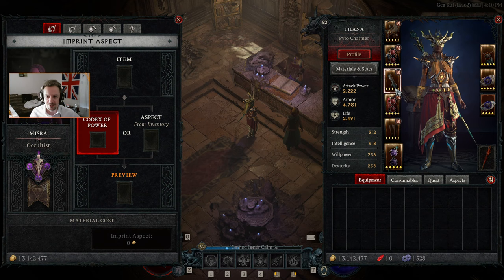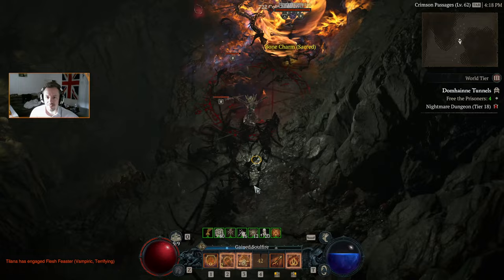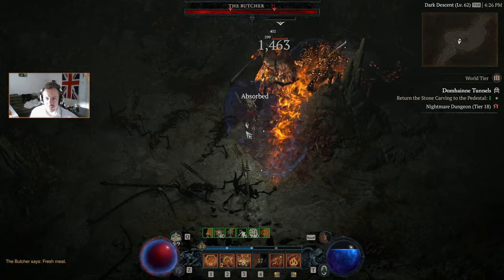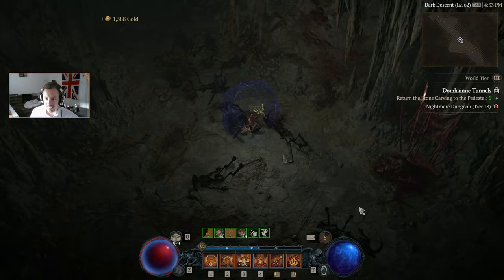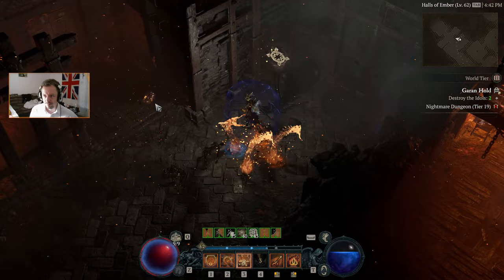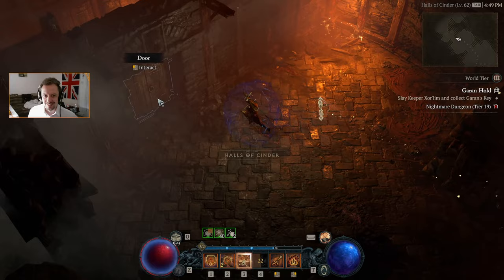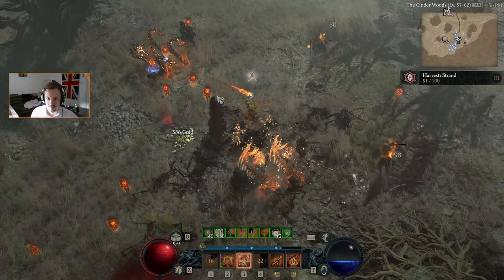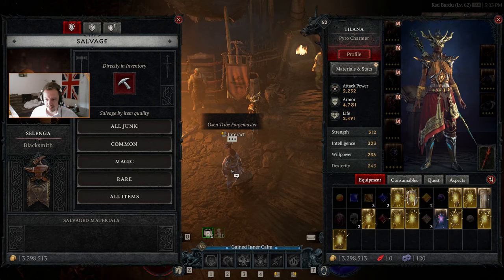Diablo 4 - HC Sorcerer Gameplay (Firebrand) (Season 1) - E46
We're pushing our build forwards as we want to get to the next world tier...but there's a chance we may get slaughtered...